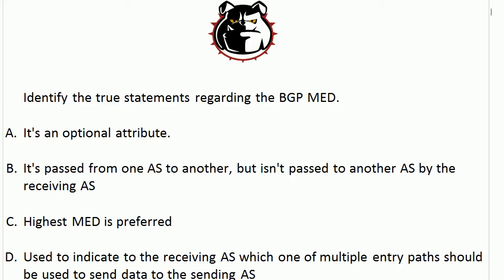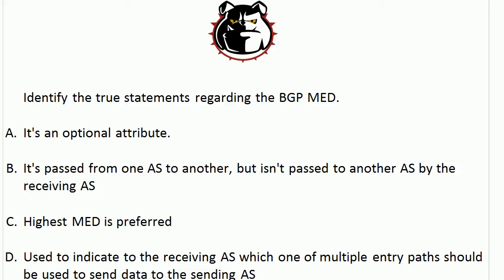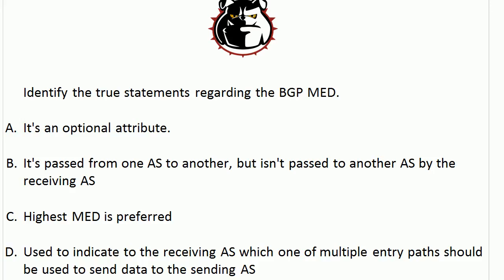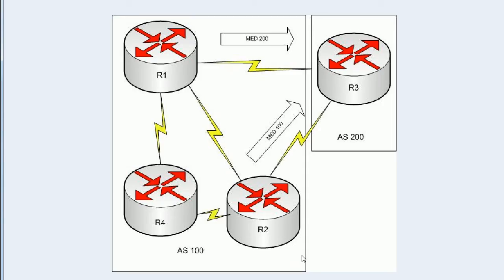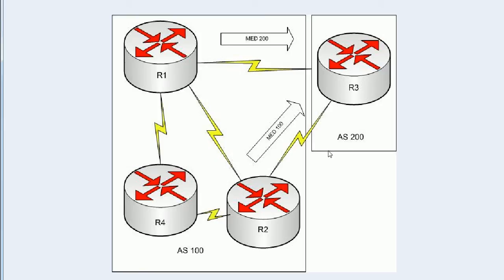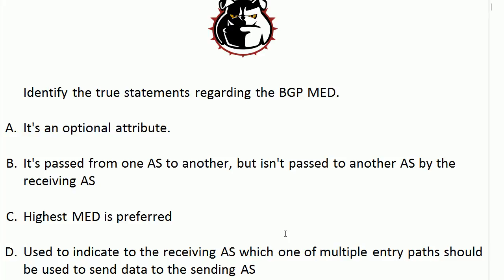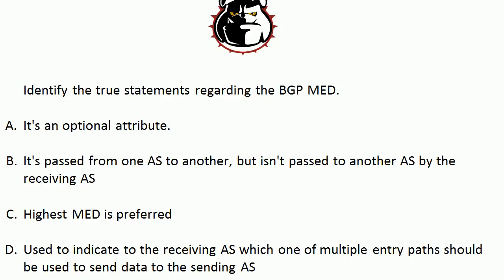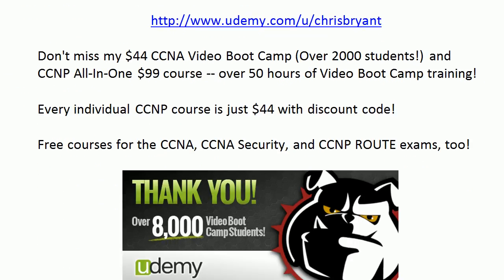CCNP ROUTE And TSHOOT Quick Quiz: The BGP MED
Join my free and almost-free CCNP Video Boot Camps today!

In today's CCNP ROUTE Quick Quiz, I'll hit you with a practice exam question on the BGP MED attribute, and we'll review exactly what this important attribute does!

Chris Bryant
CCIE #12933
"The Computer Certification Bulldog"